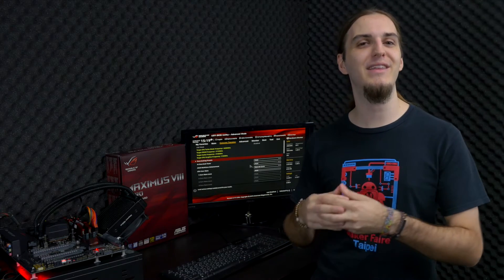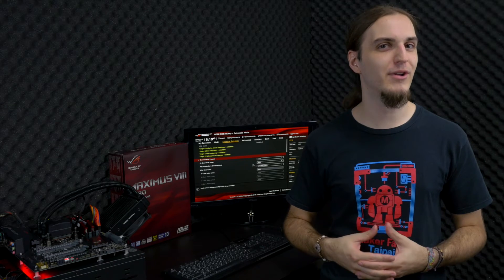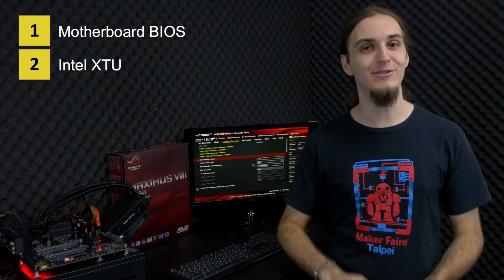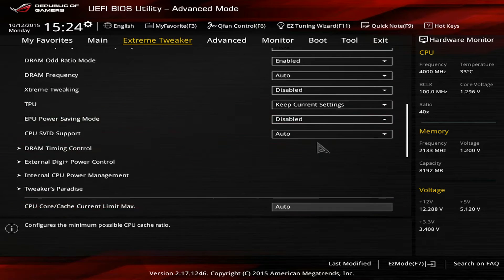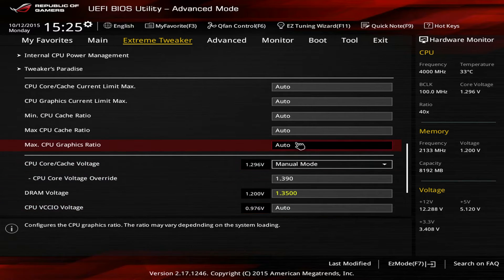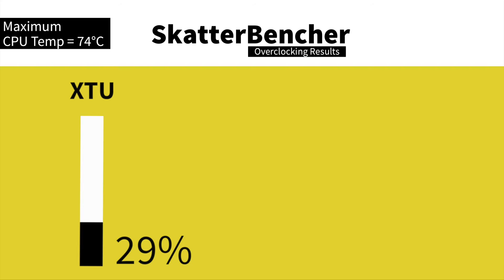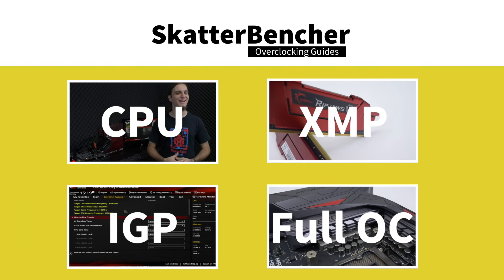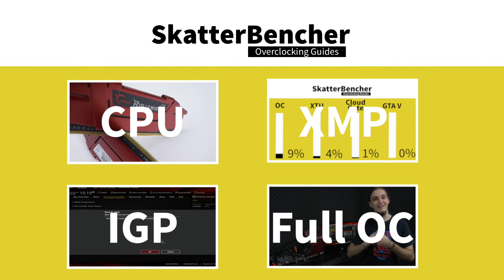Full System OC: Skylake 6700K, ASUS ROG Maximus VIII Hero, G.Skill RipjawsV DDR4 | SkatterBencher #2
SkatterBencher #2: Overclocking the Intel Skylake 6700K CPU, the memory using XMP and the integrated graphics on ASUS ROG Maximus VIII Hero Z170 motherboard with G.Skill Ripjaws V 8GB (F4-3000CC15D-8GVR) memory.

We overclock the CPU to 4.6GHz using AiO water-cooling, enable XMP to DDR4-3000, and overclock the integrated graphics to 1.4GHz. We test the system using Intel XTU,  3DMark Cloud Gate, and the GTA V benchmark.

(benchmark button in the graphics options of the game)